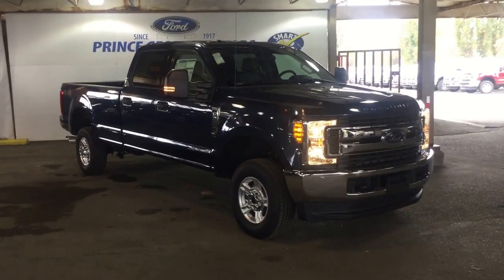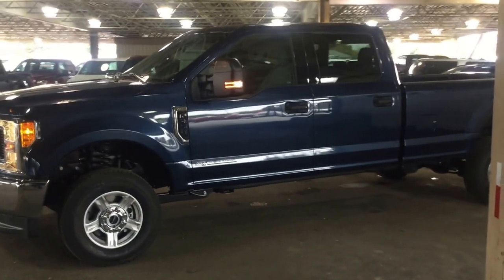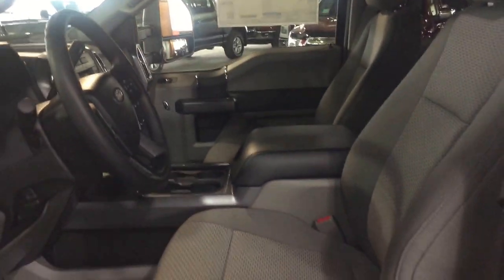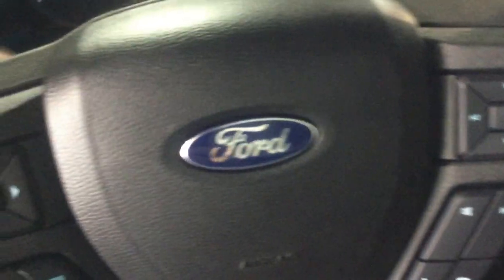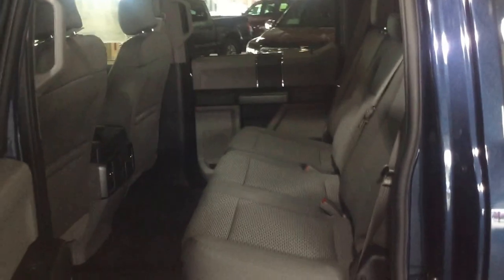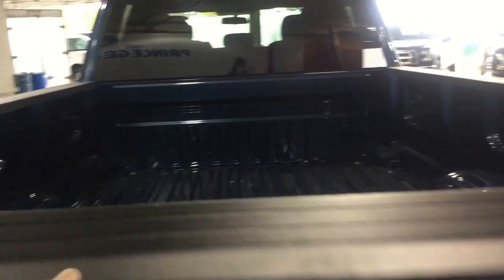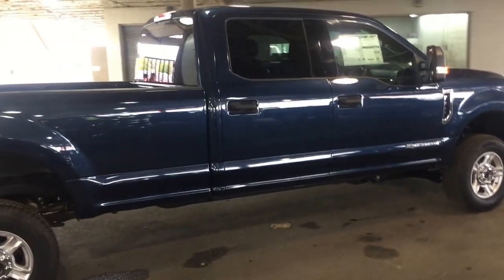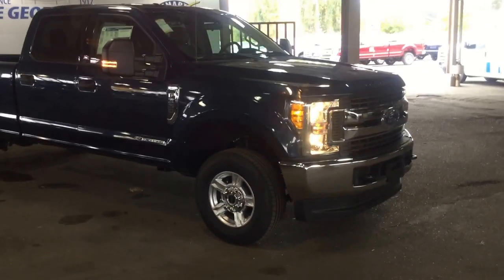2017 Ford Super Duty F-350 SRW 4WD Crew Cab 176" XLT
This is a 2017 Ford Super Duty F-350 SRW 4WD Crew Cab 176&quot; XLT with 6-Speed A/T transmission Blue[N1,Blue Jeans Metallic] color and Medium Earth Grey interior color.  This video is recorded and uploaded by cDemo Mobile Inspector